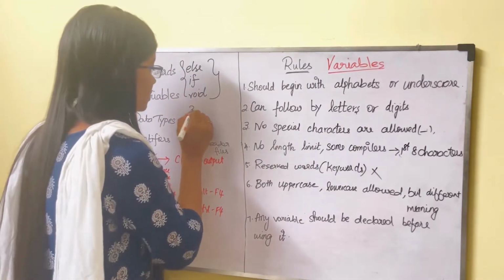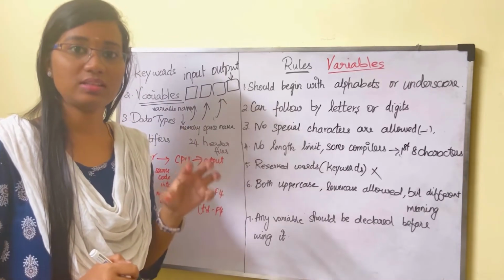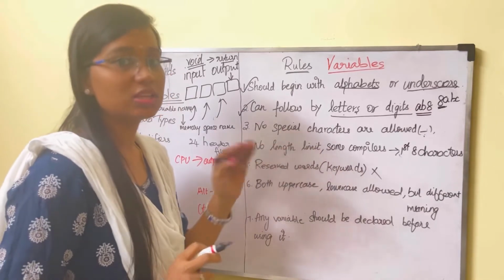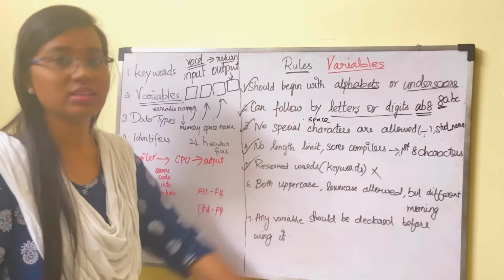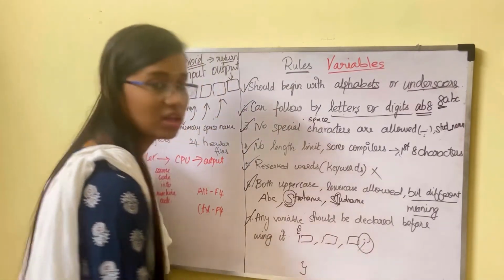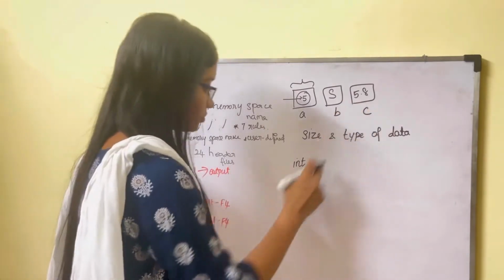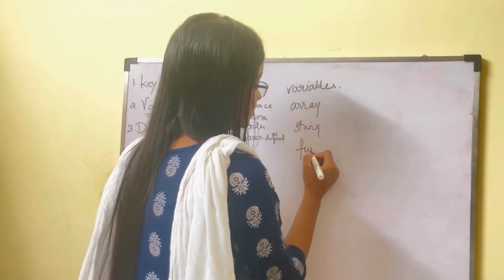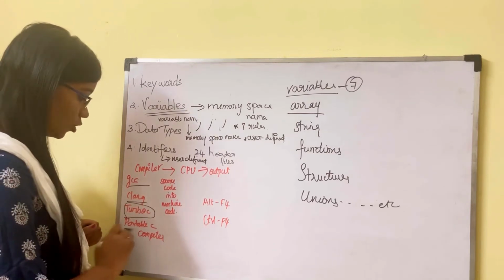What are keywords, variables, identifiers and data types with example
Video:3
  This video contains explanation about variables keywords identifiers and data types . These are important concepts to write a c program.
   That’s why I made a separate video for explaining this
   Now by knowing all these concepts we can start writing our program

   Our next video will be of writing a program by creating memory spaces.

  To learn about introduction about C programming language and the difference between high middle and low level language Pls watch my first video.
     To know the simple structure of a c program with example watch my second video